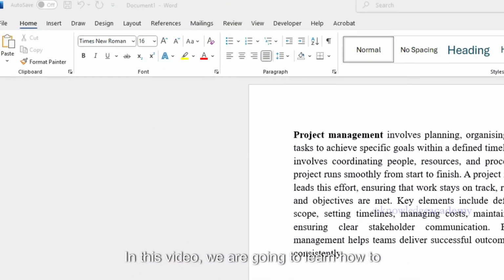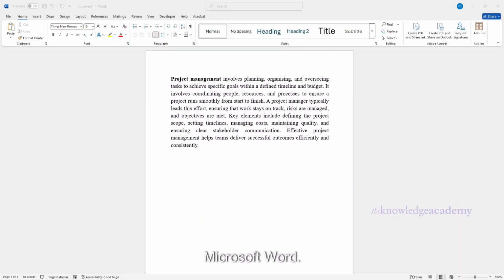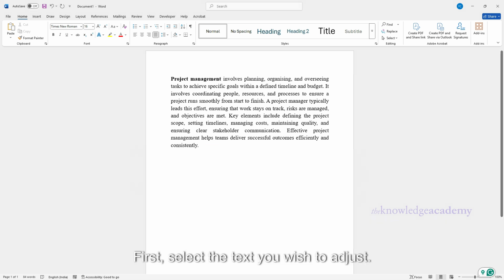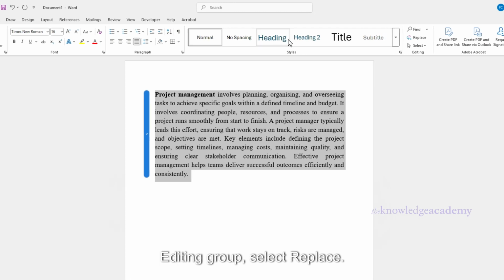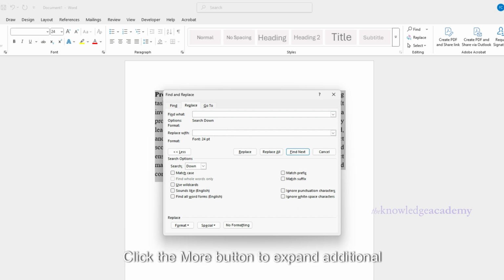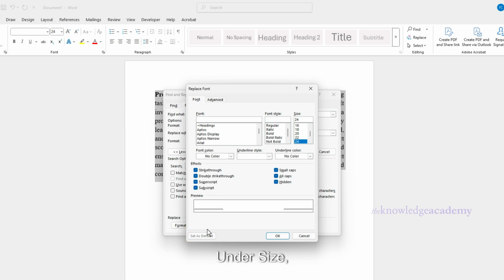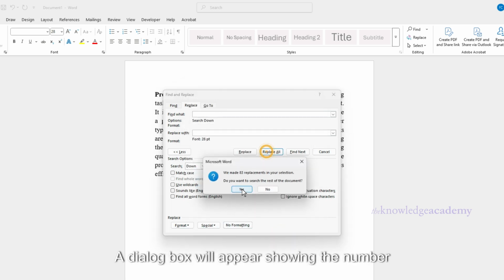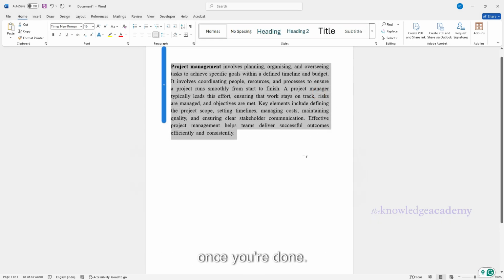How to Adjust the Spacing Between Words in Microsoft Word | The Knowledge Academy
In this video on "How to Adjust the Spacing Between Words in Microsoft Word [2025]", we’ll show you quick and effective ways to fine-tune word spacing for better readability and presentation. Learn how to make your documents look clean and professional using Microsoft Word’s spacing tools.

This video on "How to Adjust the Spacing Between Words in Microsoft Word [2025]" covers:

00:00 Introduction
00:20 Steps to adjust spacing between words
01:30 Conclusion

How to adjust word spacing manually in MS Word
Learn how to reduce or increase space between words using the Find and Replace tool or advanced formatting options.

Using character spacing and justification settings
Discover how paragraph alignment and font settings affect word spacing and how to customise them.

Fixing irregular or large gaps between words
Understand common causes of uneven spacing and how to correct them for a polished, professional layout.

By the end of this video, you’ll know exactly how to control and adjust spacing between words in Word documents with precision.

About The Knowledge Academy:
High Success Rate: Accomplish your goals with our 98% pass rate
Industry Accredited: Learn with confidence, accredited by PeopleCert, PMI
Worldwide Centres: Access top-tier learning in 195 countries
Excellence Acknowledged: Recognised by The Times and PWC for our commitment
Wide Partnerships: Benefit from our extensive network of 3000+ organisations
Flexible Learning: Explore diverse training methods tailored to your needs